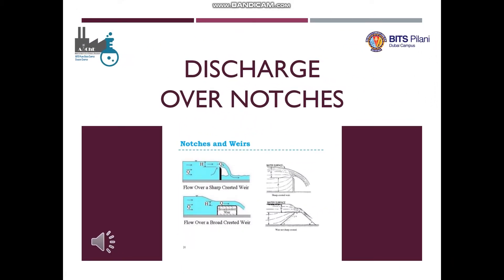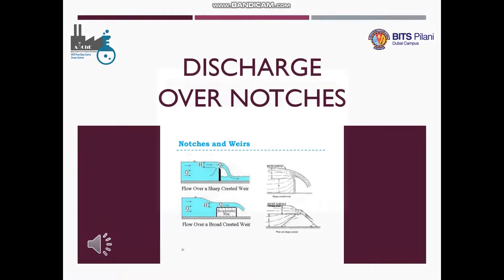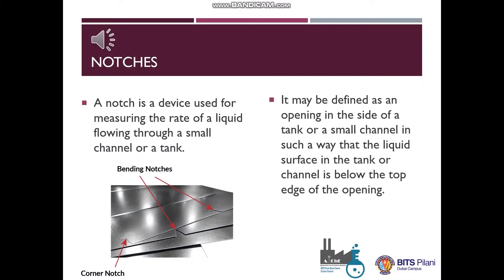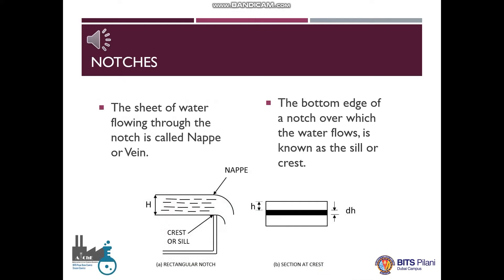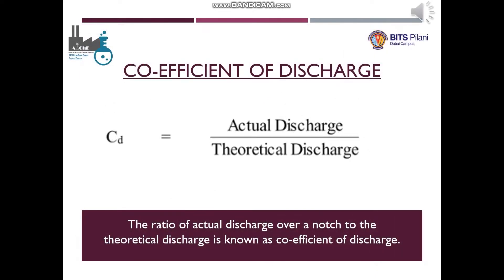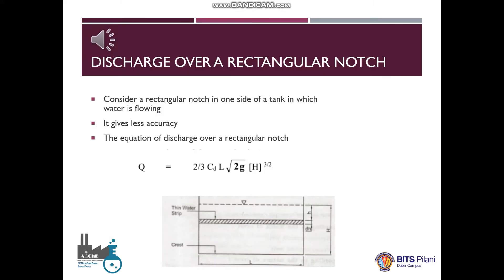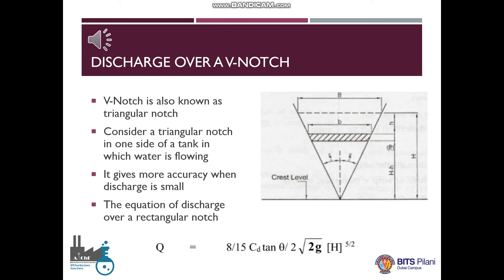Discharge Over Notches Experiment and Explanation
The experimental set-up and procedure of Discharge Over Notches is explained along with other theoretical explanations.